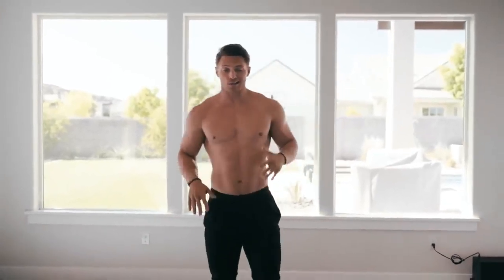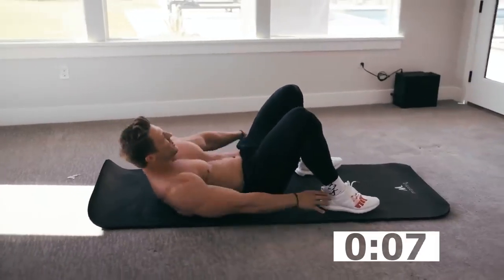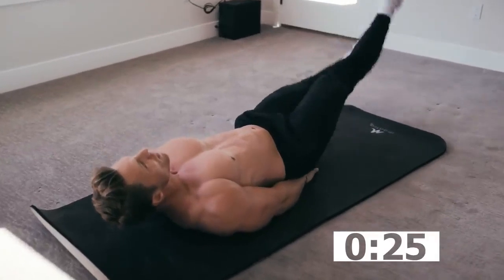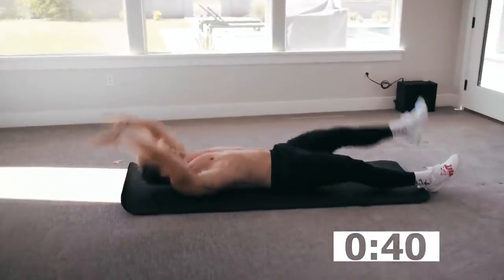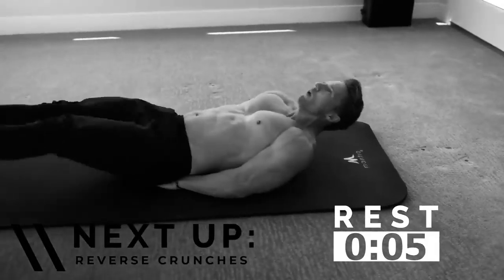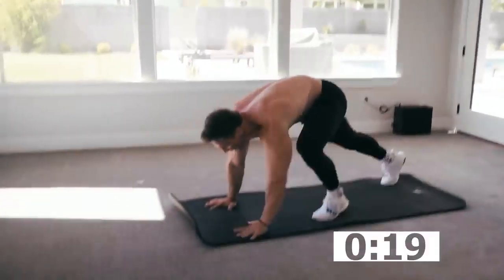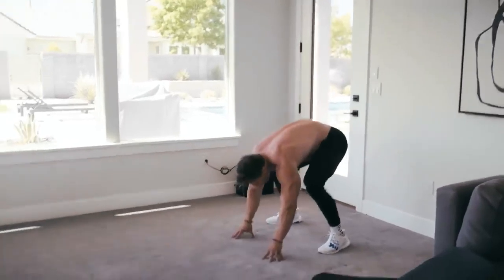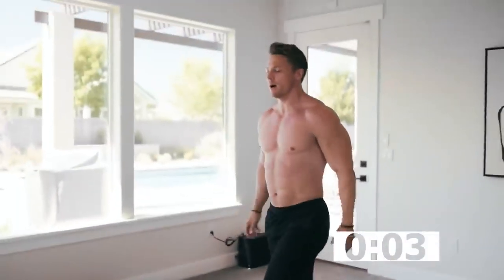12 Minute FAT BURNING Home Workout For ABS |Killer Abs Workout 2020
Try this fast and effective abs workout to melt fat, improve core strength, and reveal your defined ... This is another great exercise to target your lower abdomen.

10 PACK ABS workouts you can do anywhere if you are a beginner. Try these workouts when starting to build ABS! PACK ABS For Beginners You Can Do Anywhere 10 MINUTE 12 PACK ABS For Beginners You Can Do Anywhere 10 Minute Home Ab Workout (12 PACK GUARANTEED!) Get ready for one of the best Home Ab Workouts of your LIFE! Let's do this! A full body workout that you can do whenever and wherever you like!! You don't need any equipment or weight. AT HOME ABS - 10 MINUTE FOLLOW ALONG 10 MIN PERFECT ABS WORKOUT (NO EQUIPMENT BODYWEIGHT WORKOUT!) To develop a truly impressive Sixpack, you will want to train from abs a whole range of perspectives. You see, the core is generally made up of four key components. Namely - the rectus abdominus (6pack / lower abs), obliques, the serratus anterior, and the transverse abdominus (inner abs). The obliques are an absolute must when it comes to developing an aesthetic physique. If your goal is to attain the V tapered look, there’s no way around training them. The obliques are a multifunctional muscle, they act to pull the chest downwards and compress the abdominal cavity, as well as performing side bending and opposing side rotation. Overall, you can’t skimp on your obliques for aesthetic and performance, and the best way to ensure that you stay on track is to keep your workouts fresh & challenging 10 MIN PERFECT ABS WORKOUT (NO EQUIPMENT BODYWEIGHT WORKOUT!) The serratus is a muscle that originates on your upper rib cage and attaches to the media border of the shoulder blade (basically the shark gill looking things). The serratus muscles play a pivotal role in framing out your abs, obliques and lower pec. Not too mention, it absolutely serves as an asset to the v taper, in turn giving you a better looking set of abs! This video is full length which means you can just follow along with whatever I'm doing. If you need extra rest, just pause the video. If you don't need a rest - watch it the whole way through.